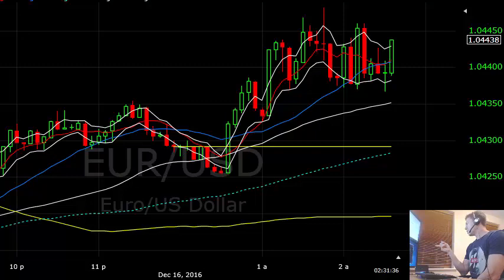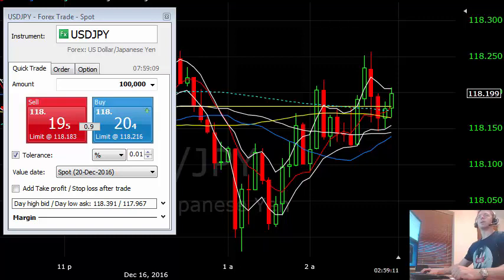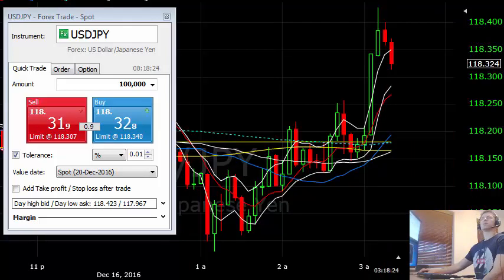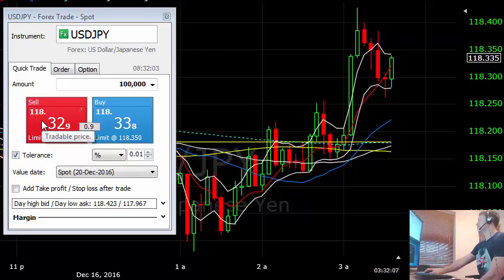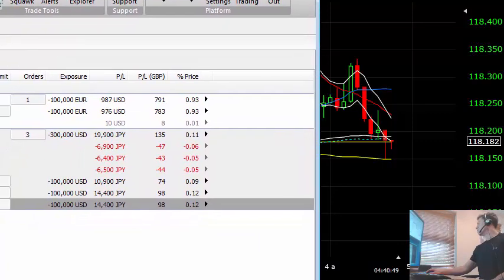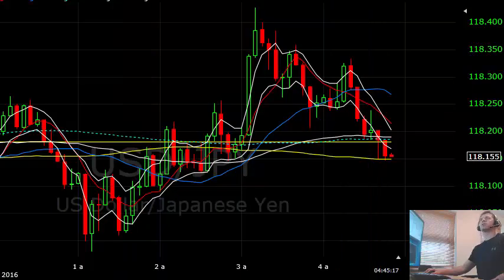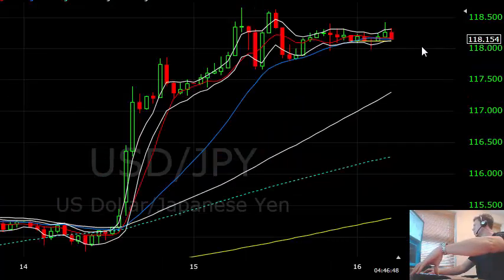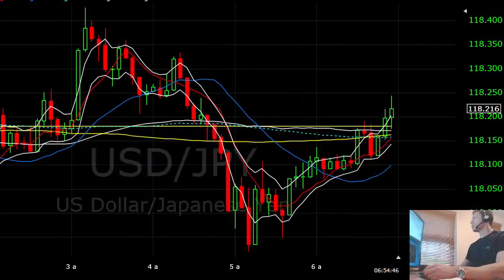A profitable risk reward day - Friday's live trading...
Two trades taken today, the first a loser then a winner that more than paid for it. Good risk to rewards here today that paid off...